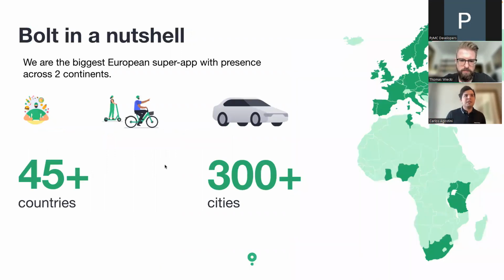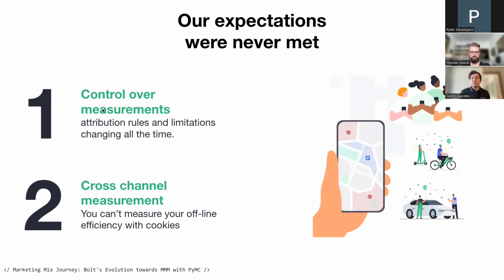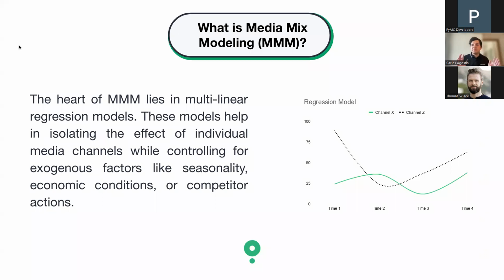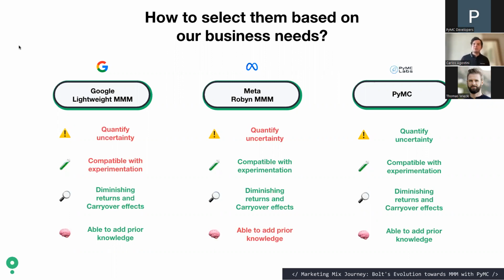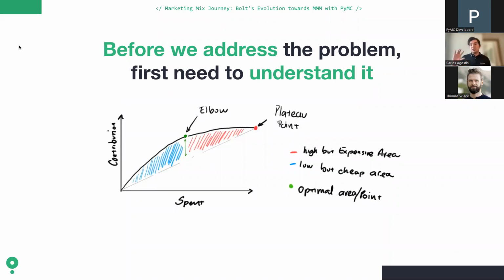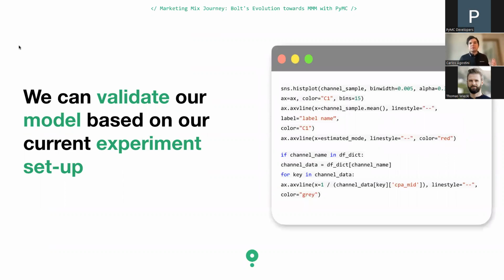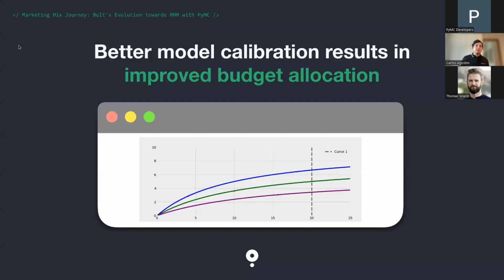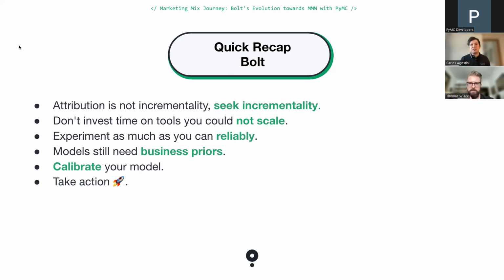Bolt's Evolution towards MMM with PyMC with Carlos Agostini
Welcome to 'Mapping the Marketing Mix Journey: Bolt's Evolution towards MMM with PyMC.' This webinar is a deep dive into Bolt's unique path refining Marketing Mix Modeling (MMM). Guided by Carlos, a seasoned marketing scientist at Bolt, and co-hosted by Thomas Wiecki, author of PyMC, we'll take you through the various approaches Bolt initially considered for its MMM before ultimately deciding on PyMC.

In this session, Carlos will share insights into Bolt's methodology evolution, explaining why PyMC emerged as the tool of choice for their custom MMM. We'll discuss the advantages and challenges encountered during the transition and how these experiences have informed the company's current strategies.

The webinar will include a presentation session, an engaging debate on the use of PyMC, and an interactive Q&A segment to ensure we address your thoughts and queries.

Whether you're a marketer looking to enhance your MMM strategy or just curious about data science applications in marketing, this journey is certain to provide valuable insights. So, buckle up and join us as we navigate the exciting terrain of marketing science at Bolt.

Carlos Agostini

Carlos, a seasoned marketing scientist with international experience, has built a career pushing the boundaries of traditional marketing strategies. Now, at Bolt, he's leading the evolution of their Marketing Mix Modeling through the innovative use of PyMC, demonstrating the transformative power of data-driven decision making in the marketing realm.

Dr. Thomas Wiecki (PyMC Labs)

Dr. Thomas Wiecki is an author of PyMC, the leading platform for statistical data science. To help businesses solve some of their trickiest data science problems, he assembled a world-class team of Bayesian modelers and founded PyMC Labs -- the Bayesian consultancy. He did his PhD at Brown University studying cognitive neuroscience.